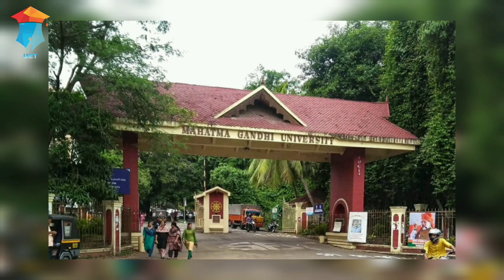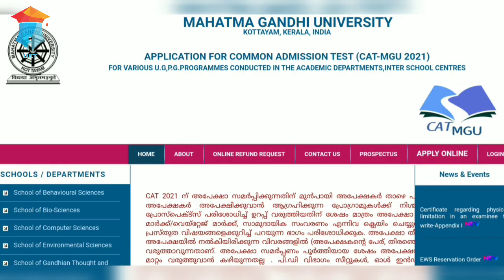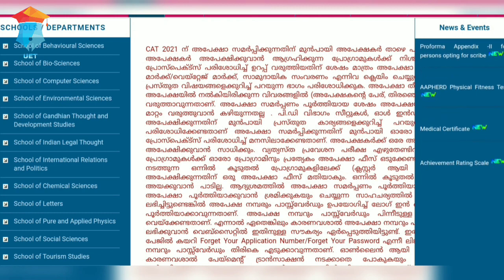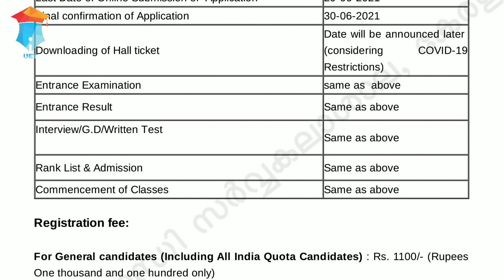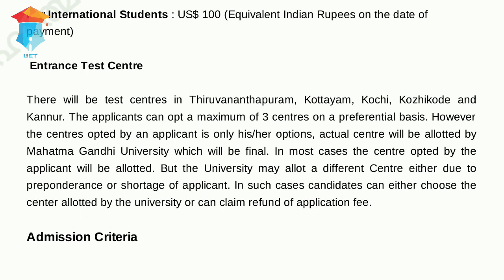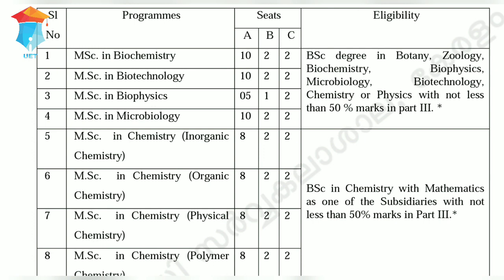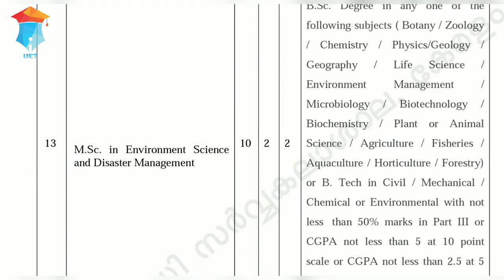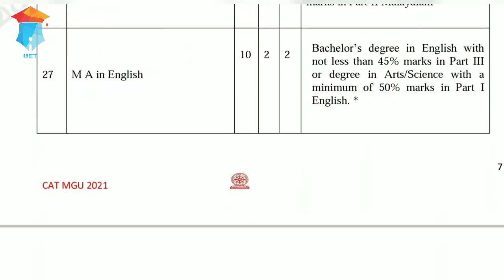MG university Kottayam Entrance CAT 2021 | Mahatma Gandhi University Kottayam Entrance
🧠Official Website of MG